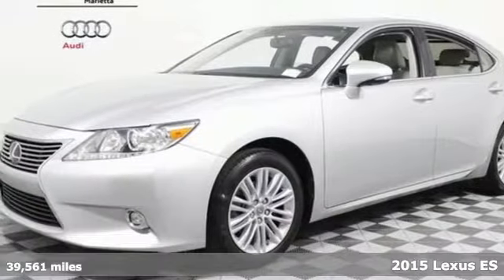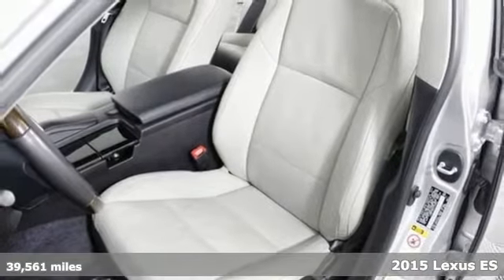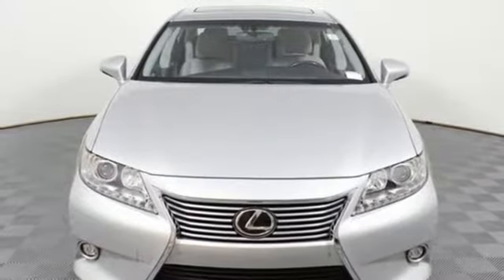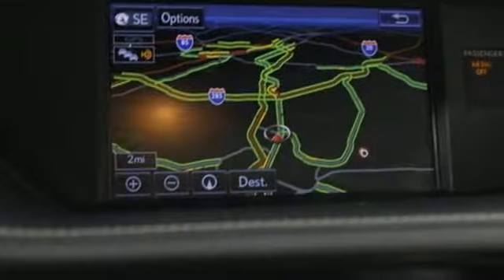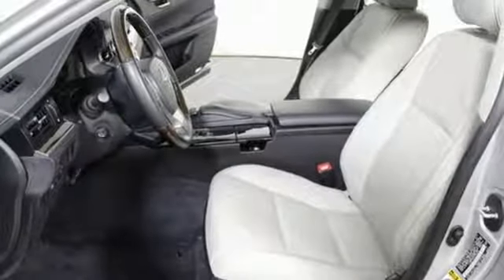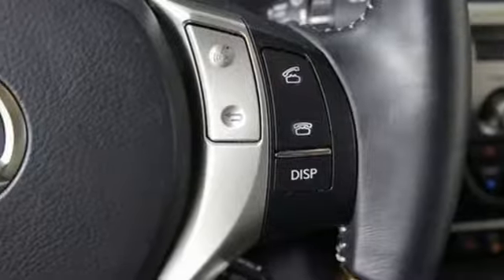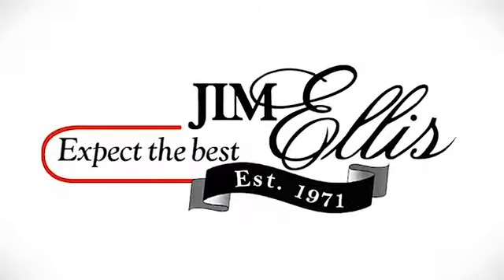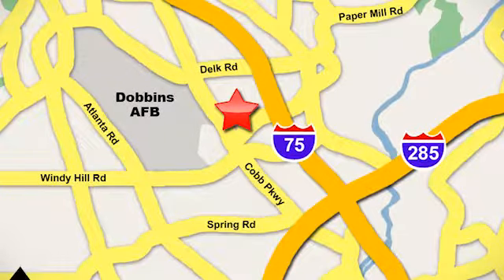Used 2015 Lexus ES Marietta Atlanta, GA U48688A - SOLD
Year: 2015
Make: Lexus
Model: ES
Trim: 350
Engine: 3.5L V6 DOHC Dual VVT-i 24V
Transmission: 6-Speed Automatic with Sequential Shift ECT-i
Color: Silver
Interior: Light Gray
Mileage: 39561
Stock #: U48688A
VIN: JTHBK1GG2F2163658
Recent Arrival! CARFAX One-Owner. Clean CARFAX. 2015 Lexus ES 350 Silver Lining MetallicbrbrLight Gray w/Perforated NuLuxe Seat Trim or Leather Seat Trim or Semi-Aniline Leather Seat Trim, 10-Way Power Adjustable Front Seats, 8 Speakers, ABS brakes, Alloy wheels, AM/FM radio: SiriusXM, Compass, Electronic Stability Control, Emergency communication system, Exterior Parking Camera Rear, Front Bucket Seats, Front dual zone A/C, Heated door mirrors, Illuminated entry, Low tire pressure warning, Power moonroof, Radio: Display Audio AM/FM/CD w/SiriusXM, Remote keyless entry, Traction control. FWD 31/21 Highway/City MPGbrbrOur inventory moves extremely quickly. Always call to confirm availability. All vehicles are subject to sale at any time, and we do not hold cars. As a courtesy, a partial payment and signed agreement will secure a window of time to allow for travel to inspect and accept the vehicle. Awards:br * 2015 KBB.com Best Resale Value Awards

Address:
1715 Cobb Parkway South